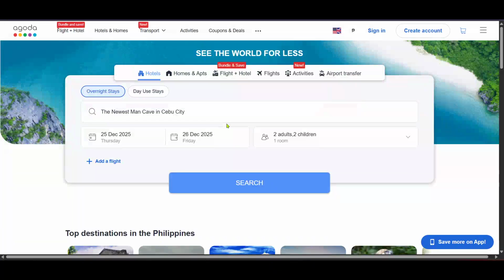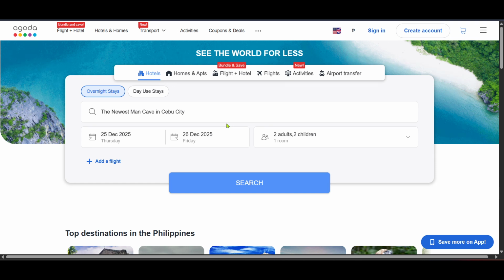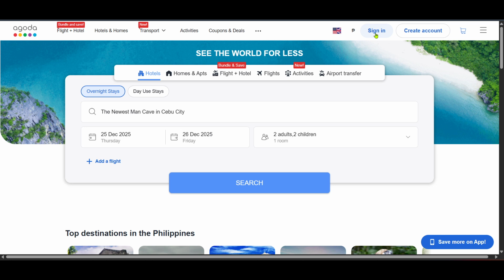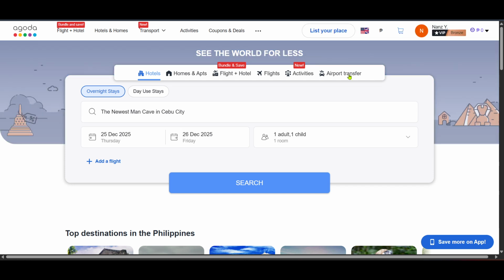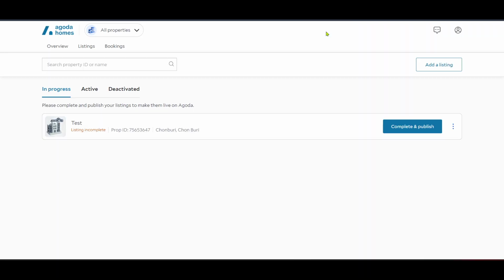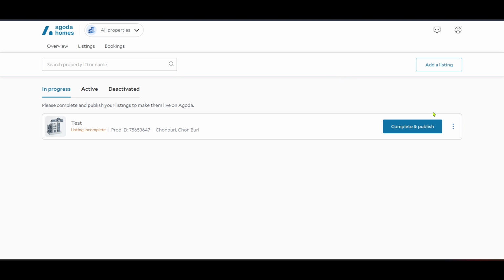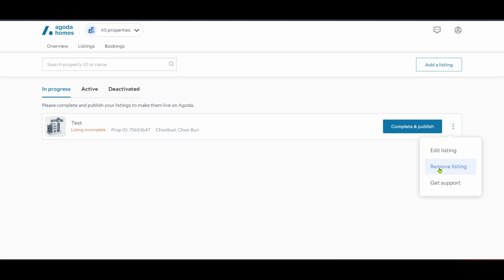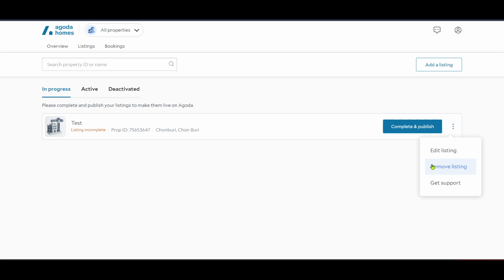How To Delete Property In Agoda Easy & Fast (Full 2025 Guide)